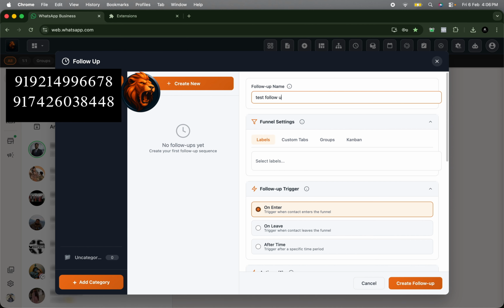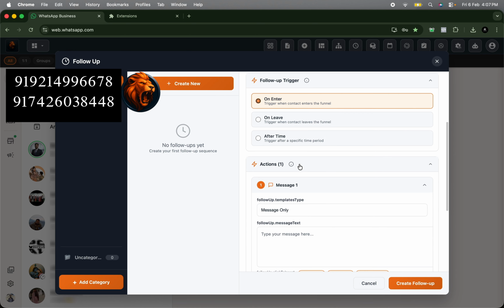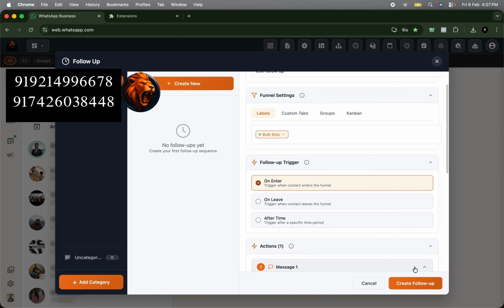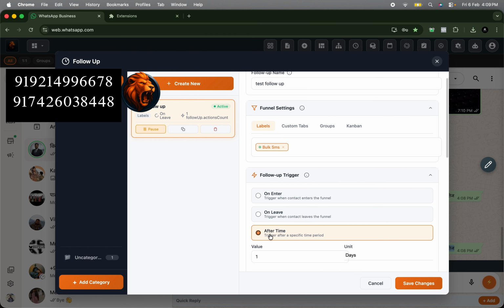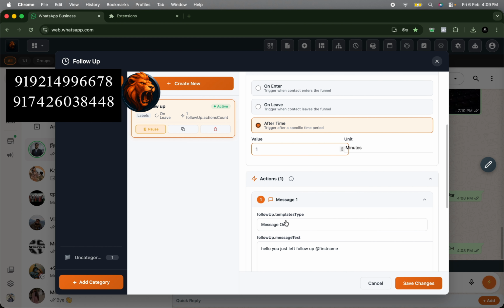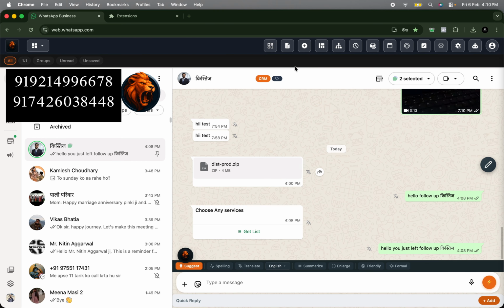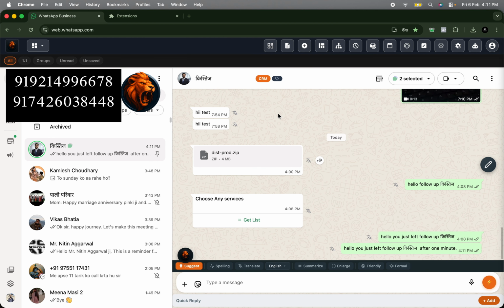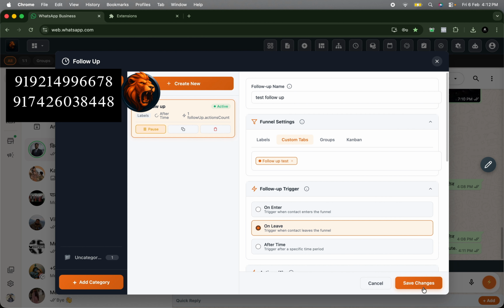WhatsApp CRM Follow-Up Automation — Never Miss a Lead Again! | Lion CRM New Feature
🔥 Automate Your WhatsApp Follow-Ups with Lion CRM — The #1 WhatsApp CRM Chrome Extension!

Tired of manually following up with every customer on WhatsApp? Say goodbye to missed leads! In this video, I'll show you the powerful Follow-Up Feature of Lion CRM — a WhatsApp CRM Chrome Extension that lets you automate follow-up messages based on smart triggers.

⏱️ TIMESTAMPS:
0:00 - Introduction
0:10 - Creating a New Follow-Up
0:17 - Naming Your Follow-Up
0:26 - Funnel Settings (Labels, Custom Tabs, Groups, Kanban)
0:47 - Follow-Up Trigger #1: On Enter
1:17 - Testing On Enter Trigger (Live Demo)
1:56 - Follow-Up Trigger #2: On Leave
2:17 - Testing On Leave Trigger (Live Demo)
2:35 - Follow-Up Trigger #3: After Time (Delay Timer)
3:12 - Setting Up Time-Based Follow-Up
4:03 - Time-Based Follow-Up in Action (Live Demo)
4:21 - Bonus: Custom Tabs + Follow-Up
5:15 - Wrap Up & Contact Info

✅ WHAT YOU'LL LEARN:
→ How to create automated follow-ups on WhatsApp
→ 3 powerful follow-up triggers: On Enter, On Leave & After Time
→ Funnel settings: Labels, Custom Actions, Custom Tabs, Groups & Kanban
→ Using variables (First Name) for personalized messages
→ Time-based delayed follow-up messages (Minutes, Hours, Days)
→ Custom Tabs integration with follow-ups

🏢 Built by Lotsofcode Private Limited — 5+ years of Digital Marketing & CRM Solutions